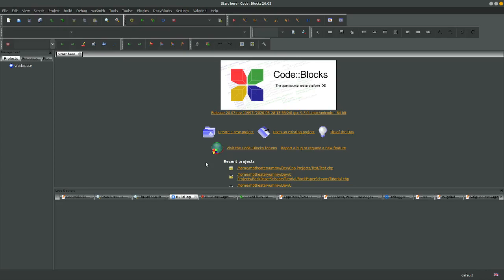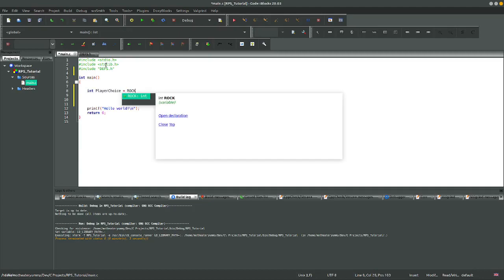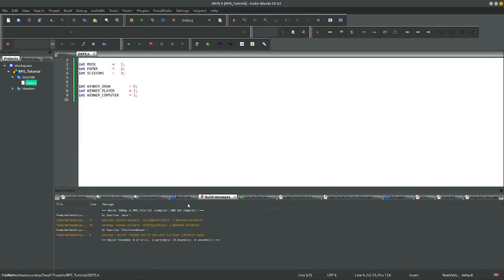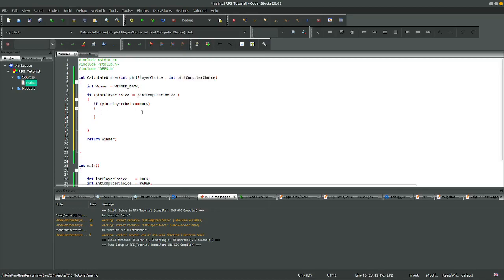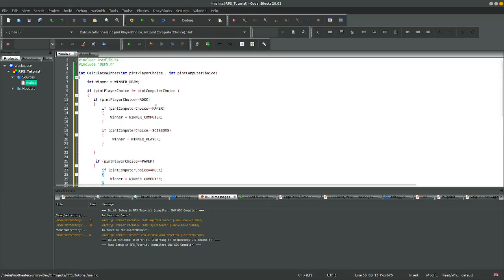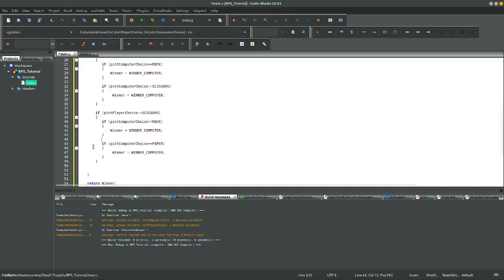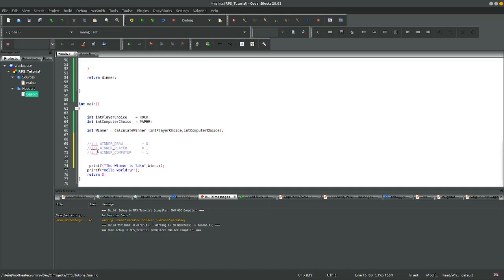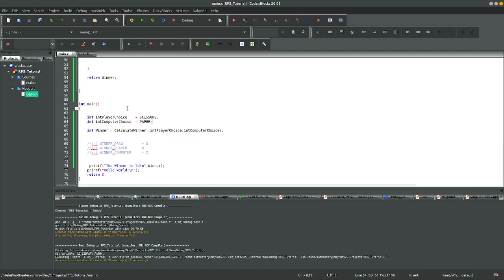C Programming - SDL2 - Rock Paper Scissors Beginner (Tutorial 01)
Tutorials on how to create a rock paper scissors game in C using SDL2, this first tutorial just sets up a test harness, so that we can use SDL2 in the next tutorial to create an interface for the game.